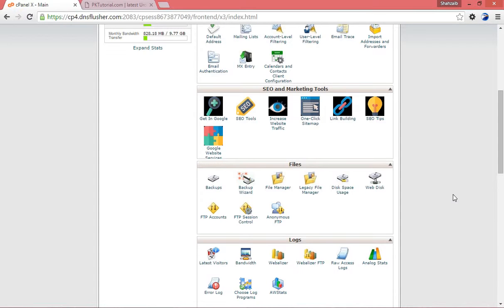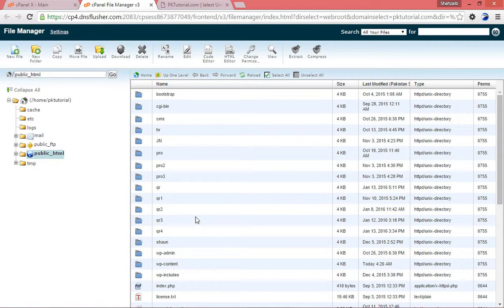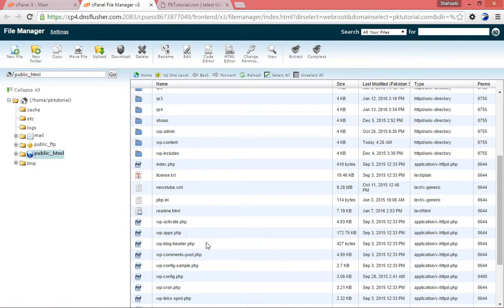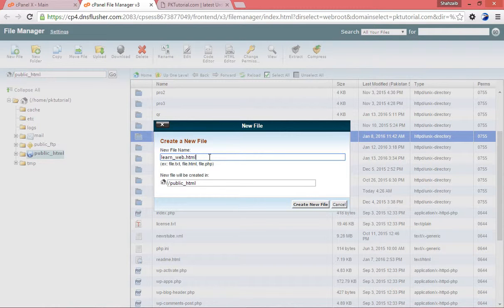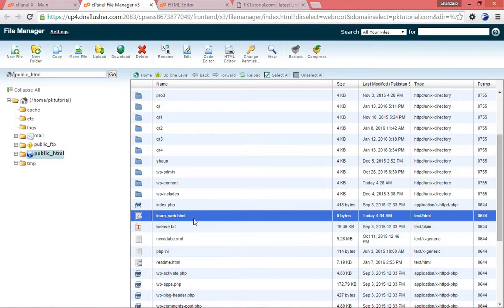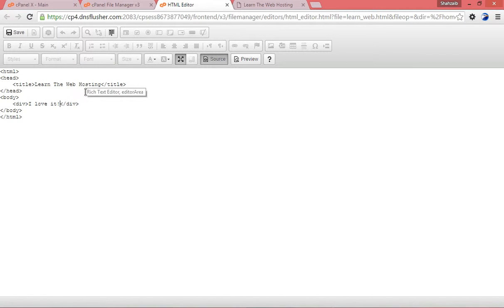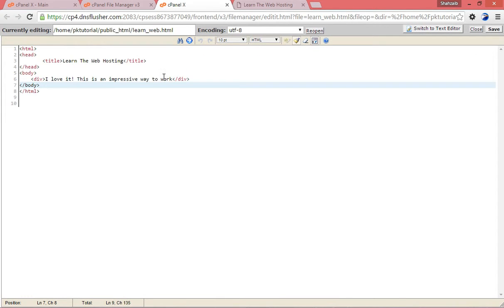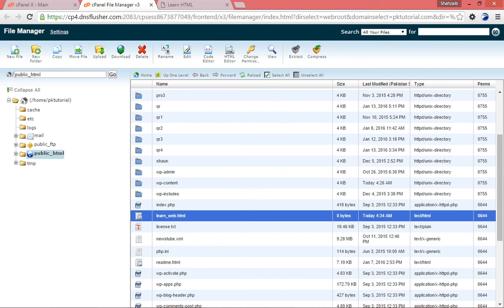Web Developer - part 2 Creating Files Live Using File manager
Web Developer -  Creating Files Live Using File manager